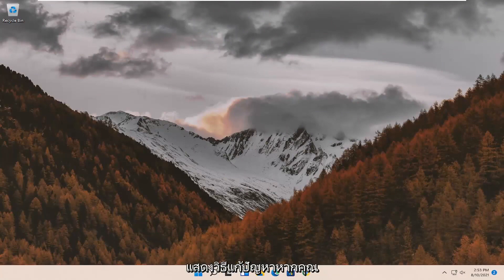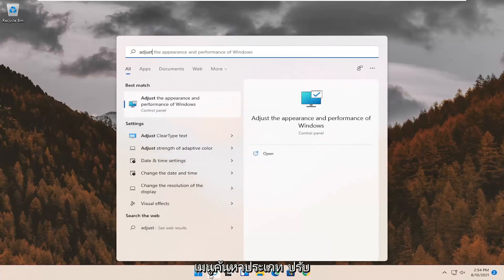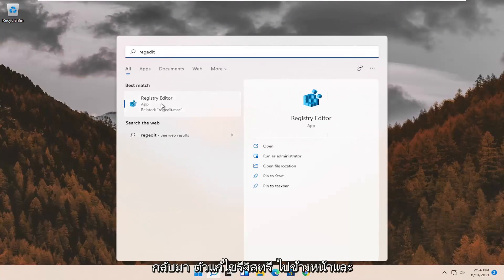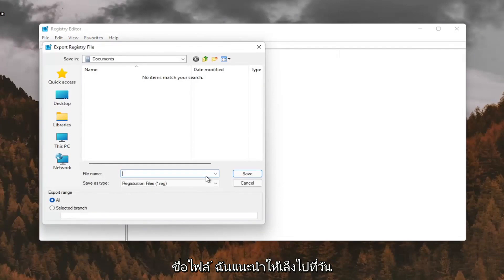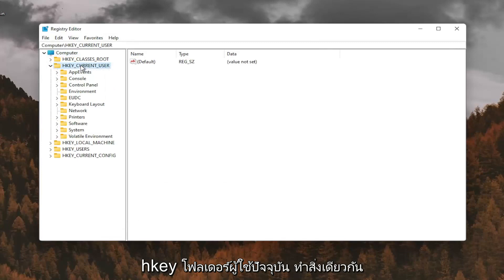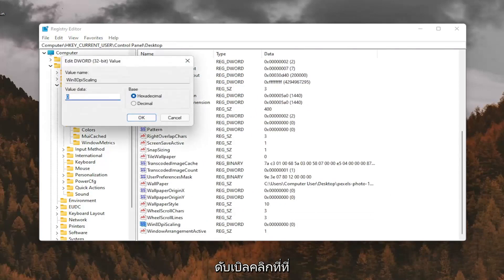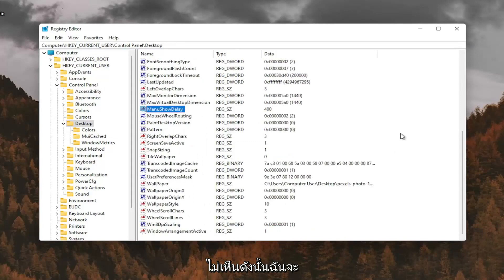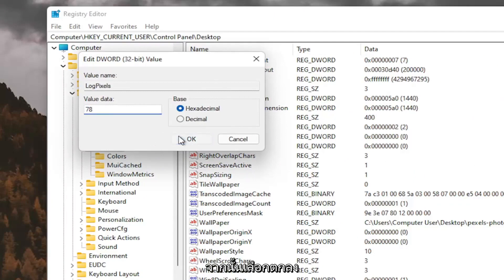แก้อักษรเบลอ ไม่ชัด หรือ Scale หน้าต่างเพี้ยน ใน Windows 11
วิธีแก้ไขไอคอนและแบบอักษรที่เบลอ / พิกเซลใน Windows 11

Windows 11 มีคุณสมบัติใหม่ที่ยอดเยี่ยมและดีกว่า Windows 8.1 อย่างไม่น่าเชื่อ อย่างไรก็ตาม สิ่งหนึ่งที่สร้างความรำคาญให้กับ Windows 11 บนจอแสดงผลความละเอียดสูง – แบบอักษรบางตัวอาจพร่ามัวหรือคลุมเครือ มาดูปัญหาและวิธีแก้ไขกัน

ไอคอนเบลอ windows 11
แก้ไขฟอนต์หน้าต่างไม่ชัด
แบบอักษรไม่ชัด windows 11
แบบอักษรไม่ชัด windows 10
windows 11 แสดงแบบอักษรไม่ชัด
แก้ไขตัวอักษร windows 11 เบลอ

บทช่วยสอนนี้จะใช้กับคอมพิวเตอร์ แล็ปท็อป เดสก์ท็อป และแท็บเล็ตที่ใช้ระบบปฏิบัติการ Windows 10/11 (Home, Professional, Enterprise, Education) จากผู้ผลิตฮาร์ดแวร์ที่รองรับทั้งหมด เช่น Dell, HP, Acer, Asus, Toshiba, Lenovo, Samsung และหัวเหว่ย